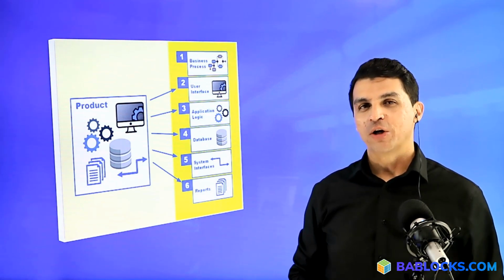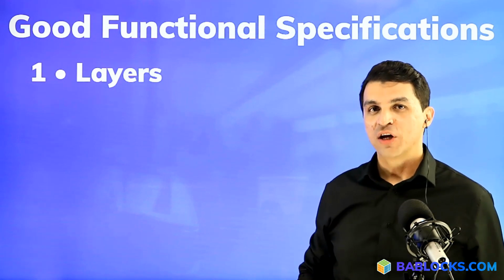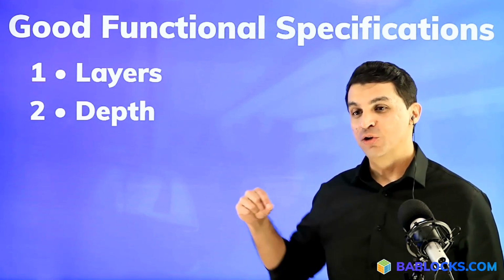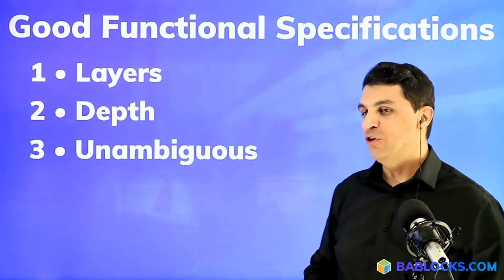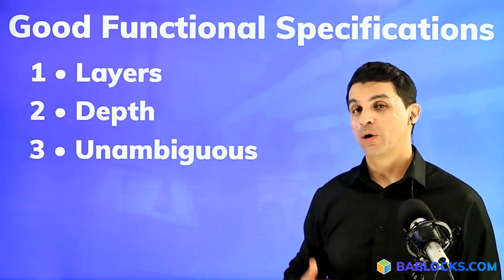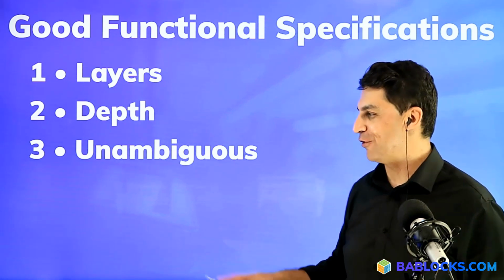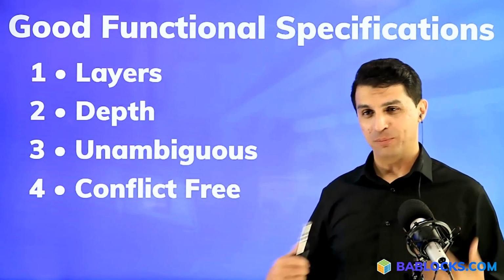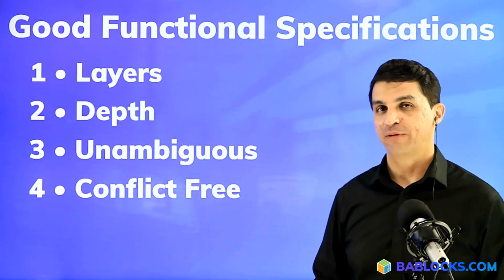Functional Specifications For Business Analysts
We'll be publishing all the course details in the course FAQ inside our community.